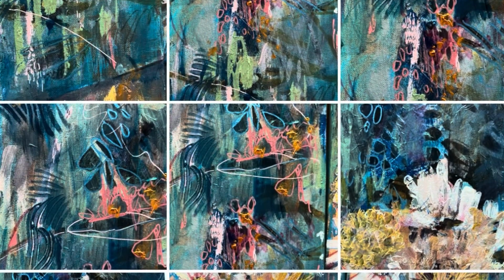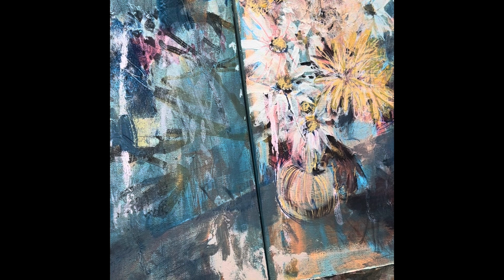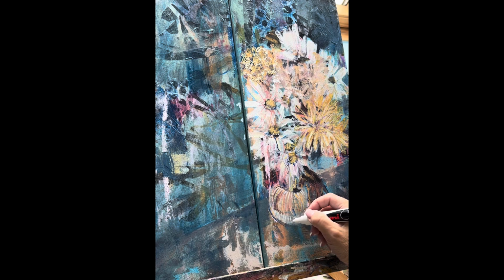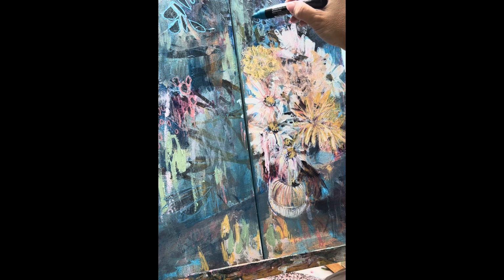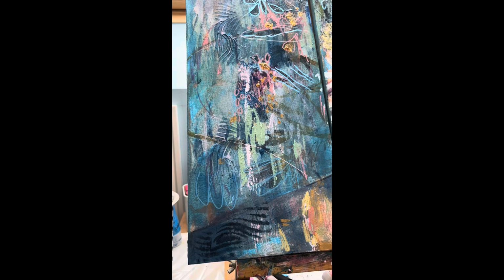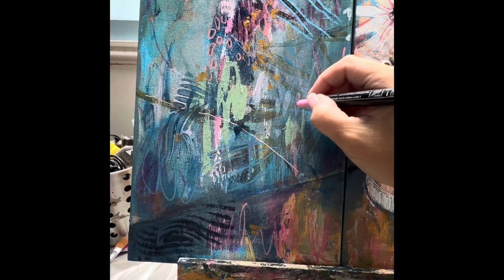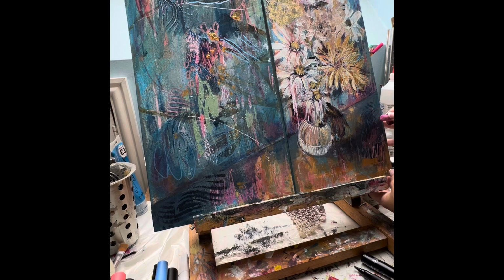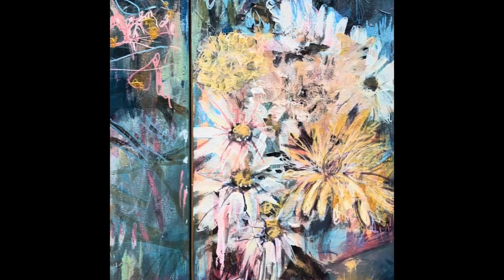Studio day no.2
Painting process with commentary, Still life using mixed media.